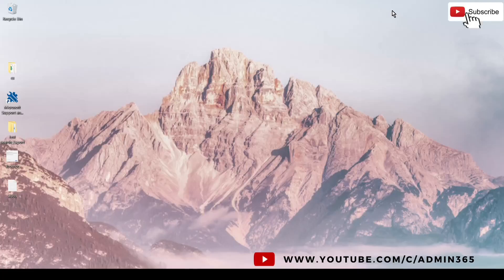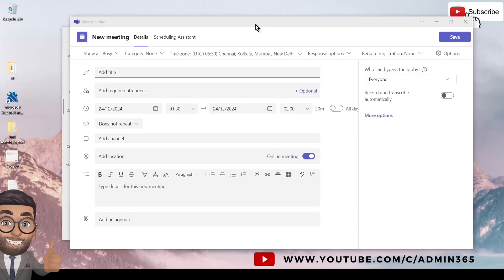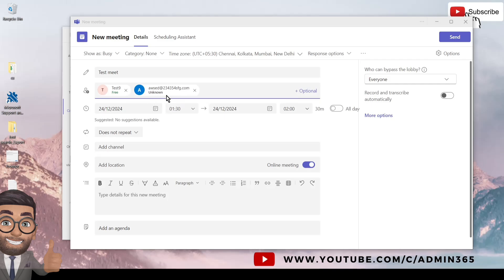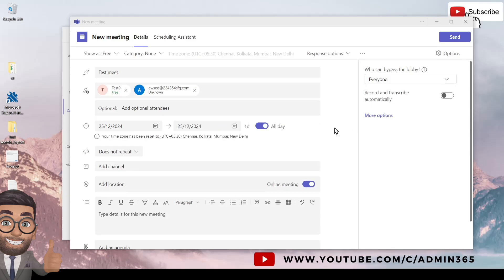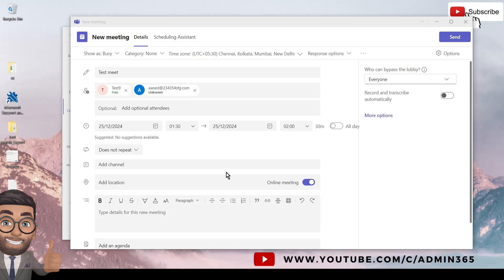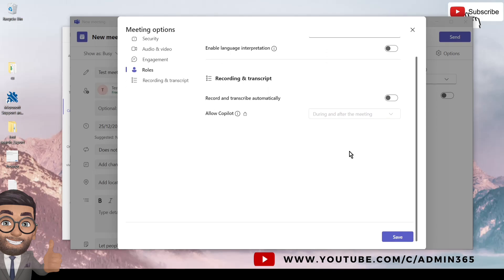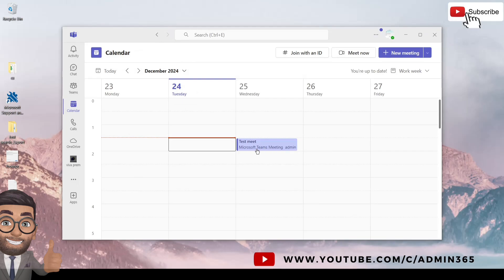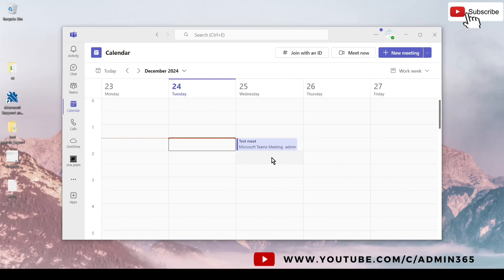How to Create Meeting Directly using Microsoft Teams Application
In this video we will get to know how to Create a New Microsoft Teams Meeting using the Teams Application.

We can create teams meeting from outlook application as well, but in this video we we will create it from teams desktop application.

We will talk about its features as well.